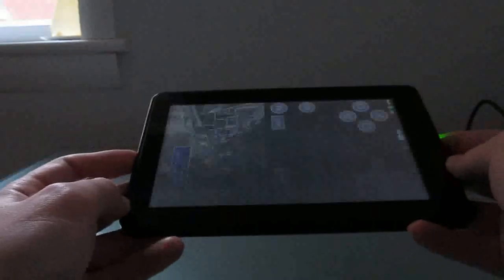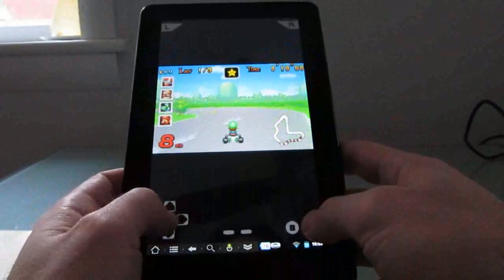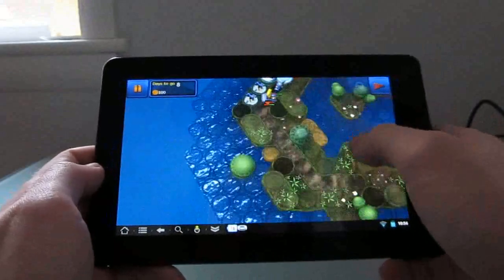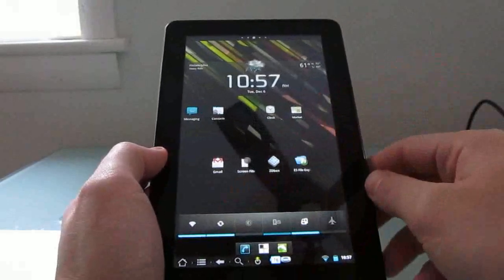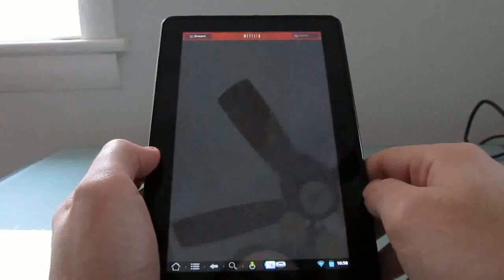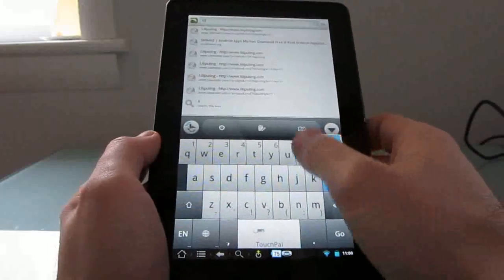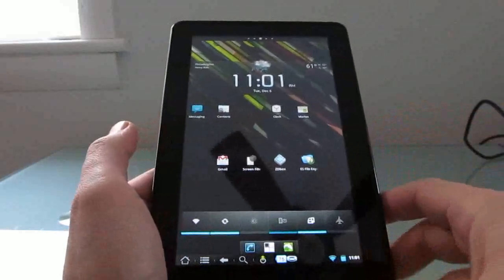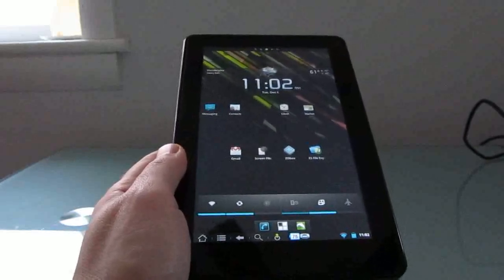Amazon Kindle Fire performance with CyanogenMod 7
This video takes a look at the performance of the Kindle Fire with CyanogenMod 7 software, as well as demos of some games, emulators, and alternate keyboard apps.